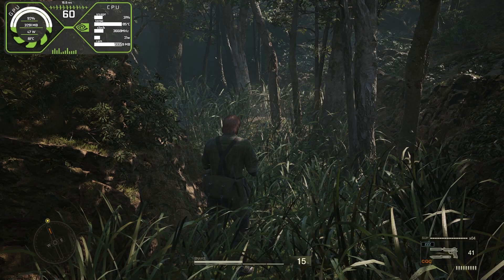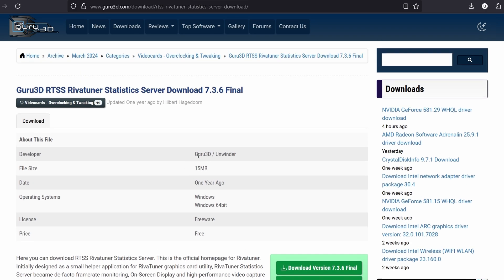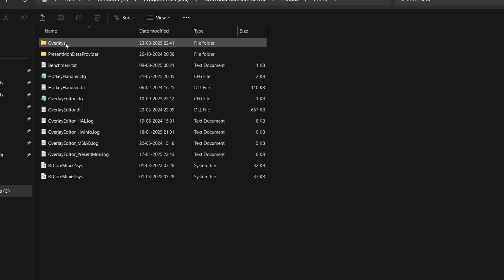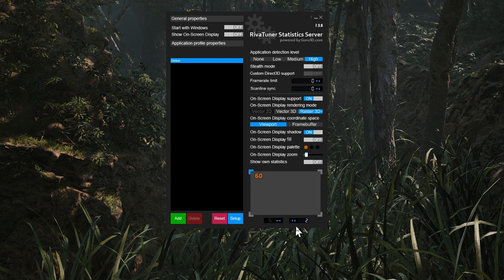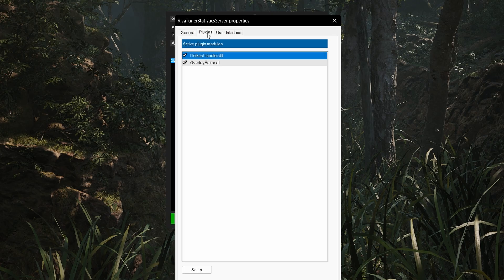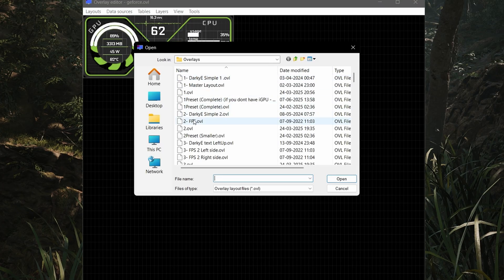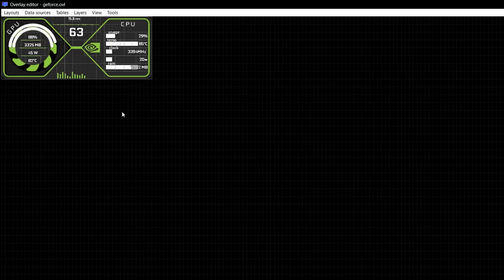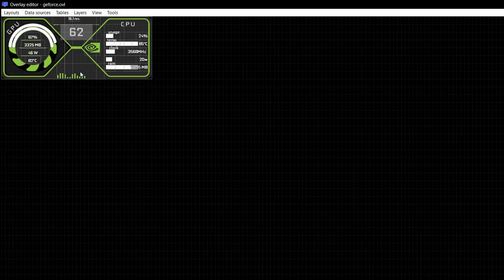How to Get a Cool Minimalistic In-Game FPS Overlay | RivaTuner Guide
In this video I showed how to set up my minimal FPS overlay in-game using RivaTuner. I kept the guide as simple as possible so anyone can follow along, but if you’re opening the app for the first time, the interface might look a little different. Don’t worry, it’s easy once you get the hang of it.

Thanks  to Our Channel Members! A big thanks to Yaricheg and Lucifer for purchasing channel memberships! Your support means a lot and helps keep the content coming. 🙌

⏰ Timestamps:
0:00 Intro
0:40 Required app and files
1:20 Install guide
2:30 Setting up the overlay and settings
5:40 Important step
8:25 More customization
9:04 Blackout

🔧 Tools Used:
• RivaTuner – Performance Monitoring
• PicsArt – Thumbnail Design

💻 Laptop Used:
• Model: HP Pavilion Gaming 15

⚙️Laptop Specs:
• GPU: NVIDIA GTX 1650 (4GB GDDR6, Laptop)
• CPU: AMD Ryzen 5 5600H
• RAM: 16GB DDR4
• Storage: 512GB NVMe SSD + 512GB HDD
• OS: Windows 11